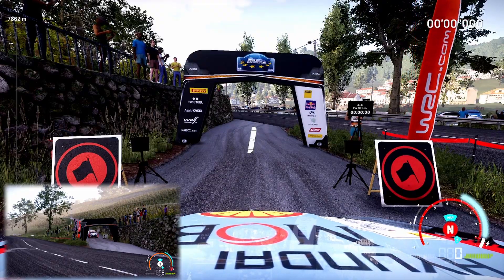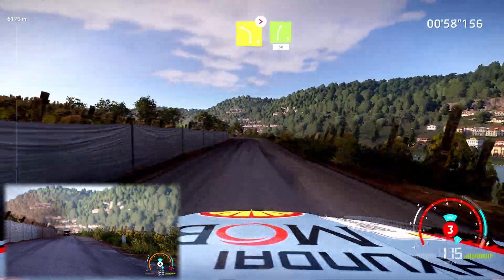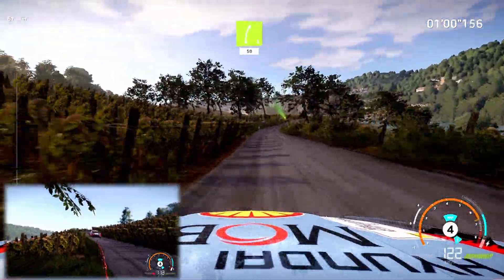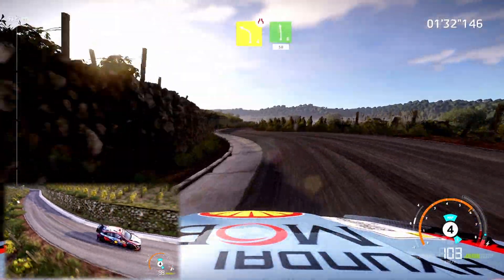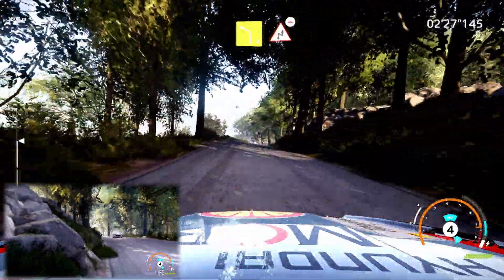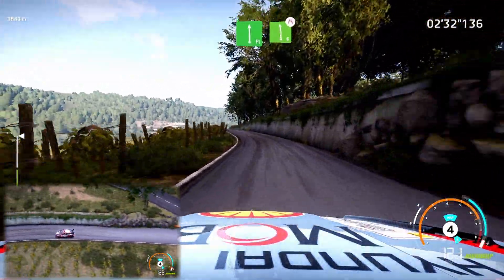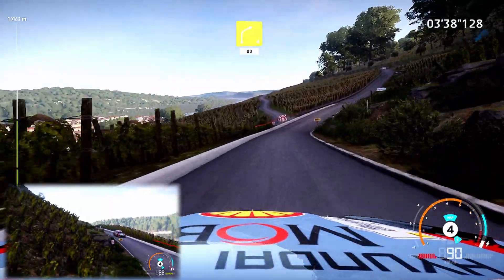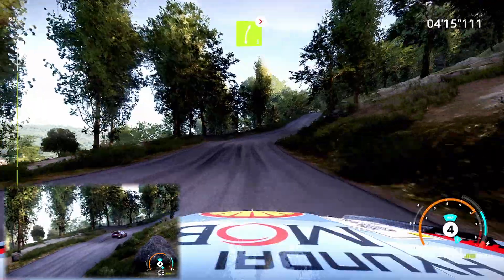WRC Generations First gameplay!